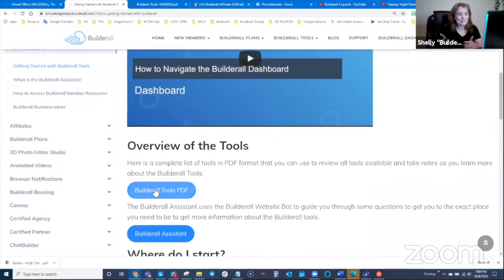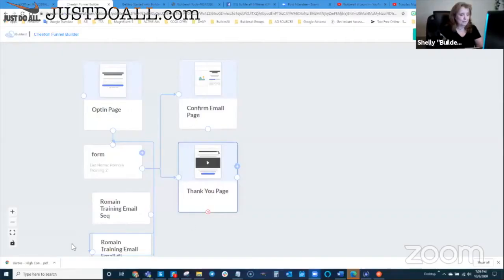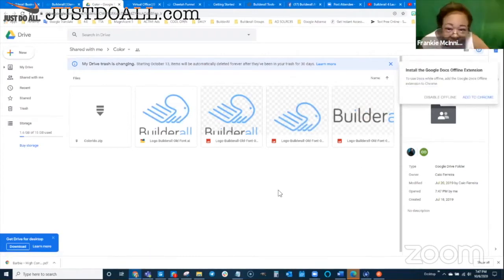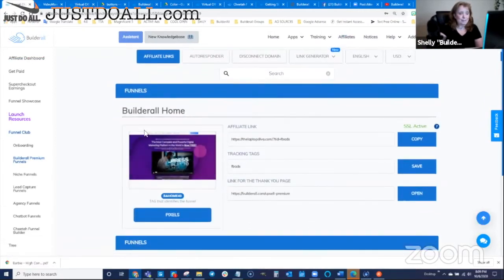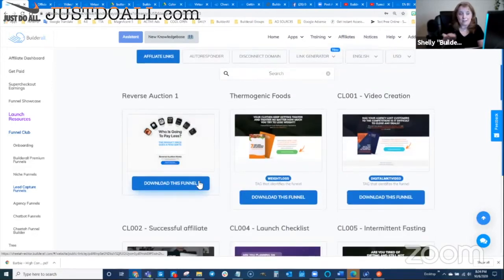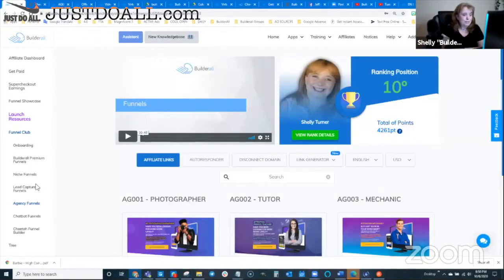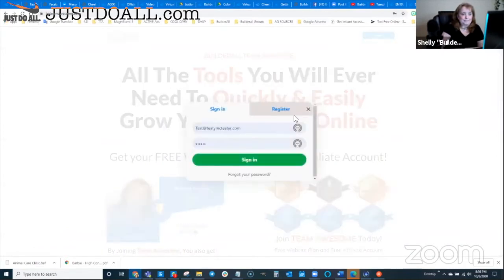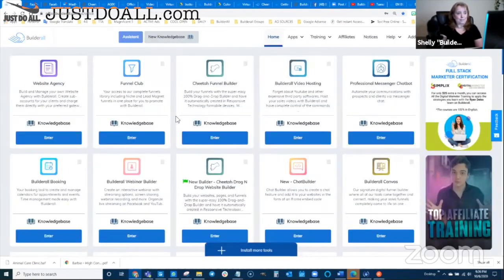😲 Everything about the new Builderall 4.0...